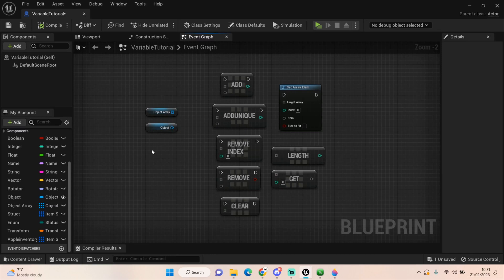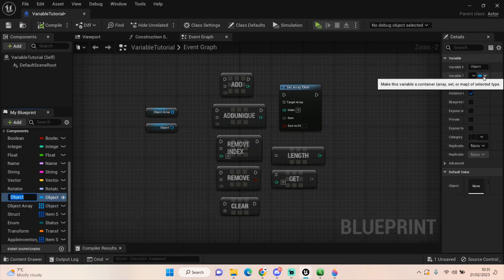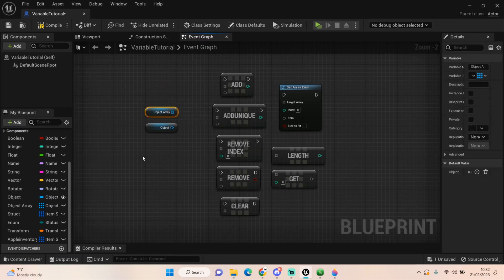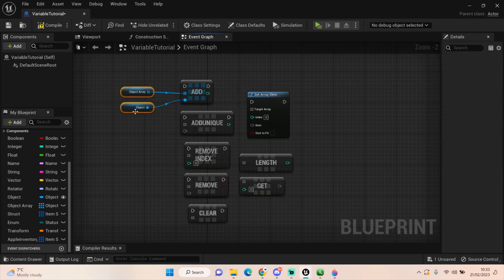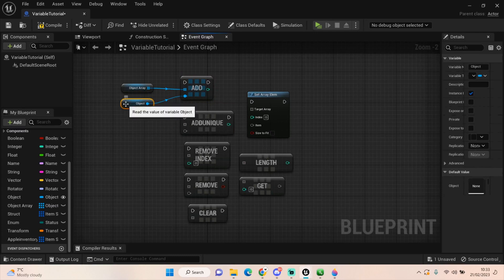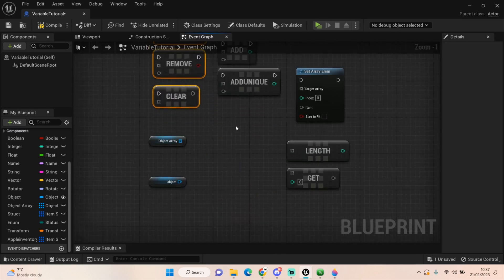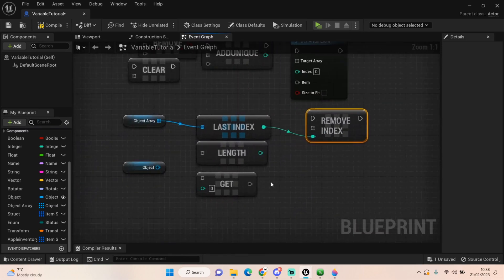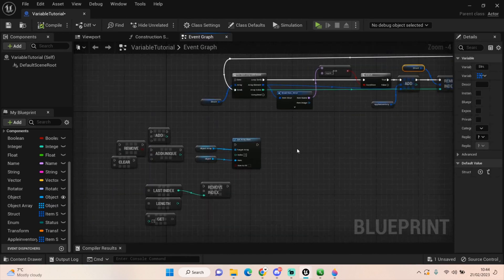What Is An Array? - Beginners Informational Guide To Unreal Engine 5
In todays episode we are looking at all things Variables and what you might use them for when making your game.